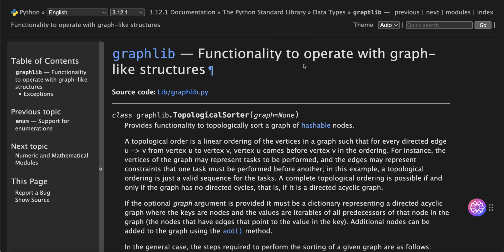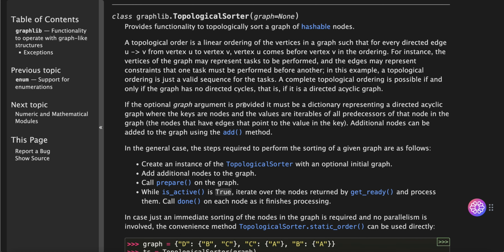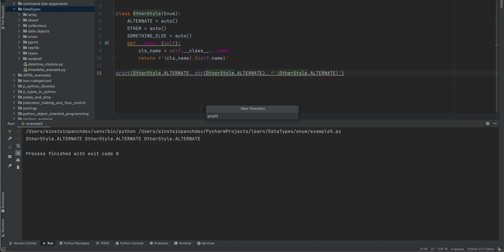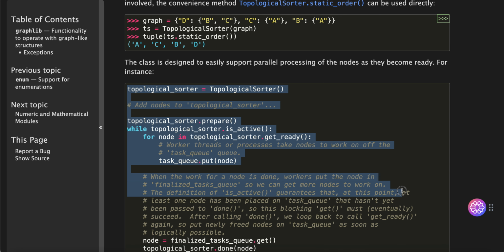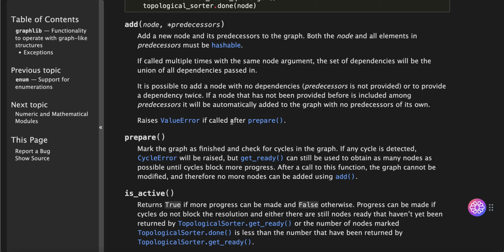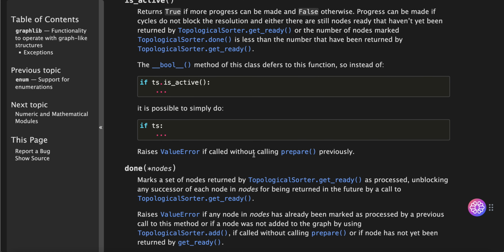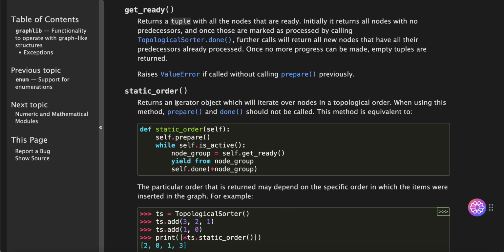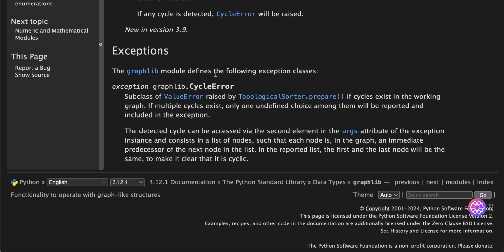Data Types - graphlib | Python by examples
Data Types -  graphlib - Functionality to operate with graph-like structures